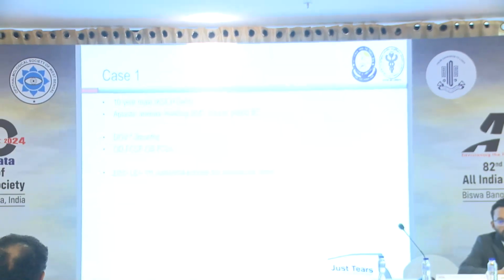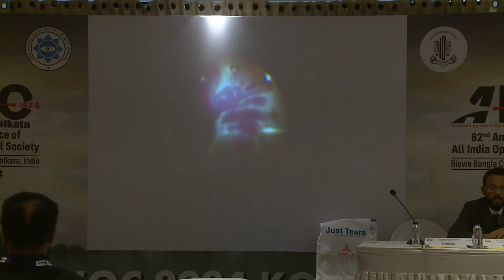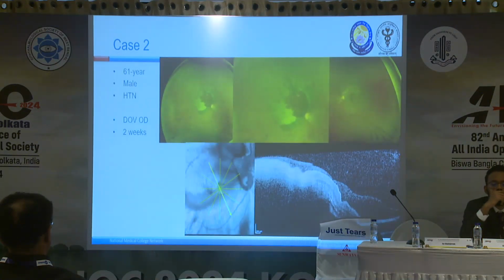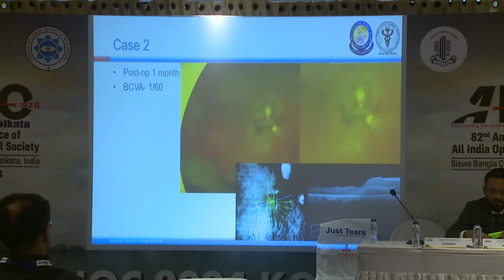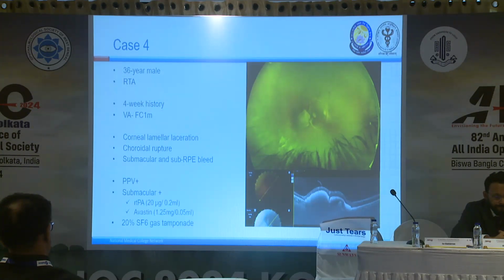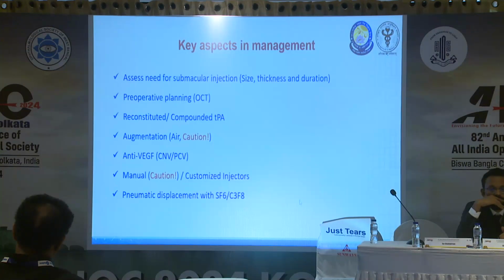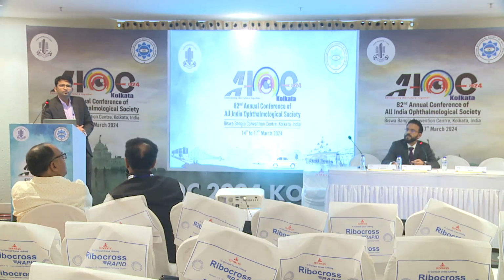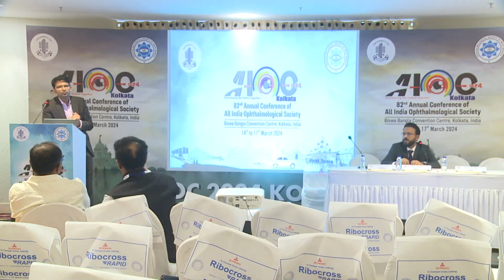AIOC2024 IC33 Topic Dr Devesh Kumawat tPA What, when and how I use it